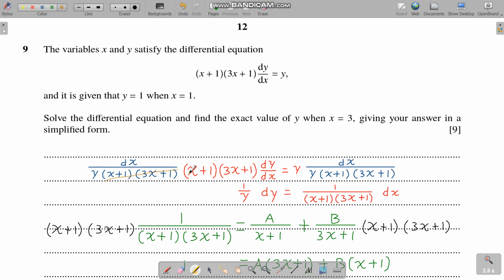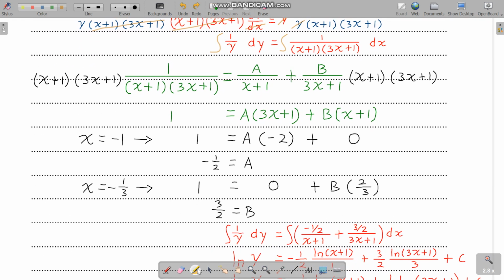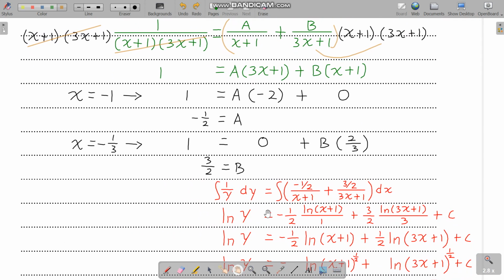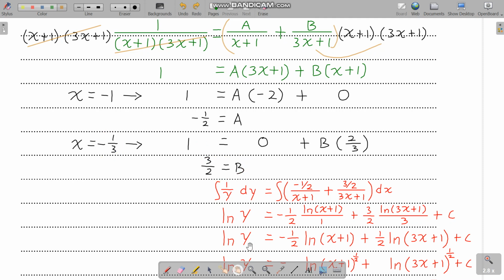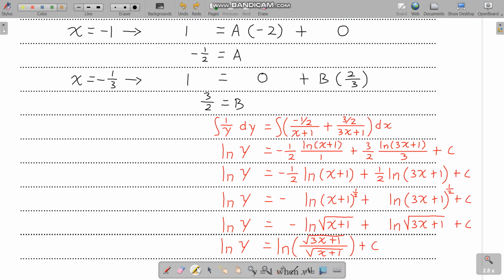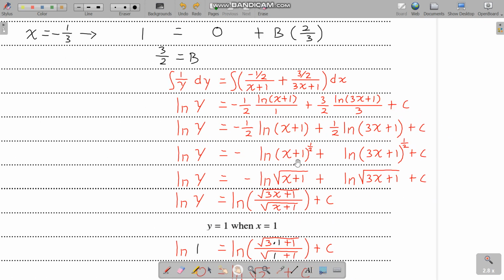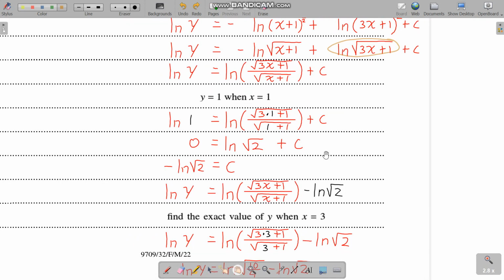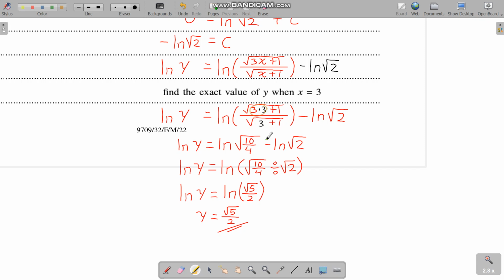9709_m22_qp_32 Q9 Topic 3.8 Differential Equations A Level Mathematics